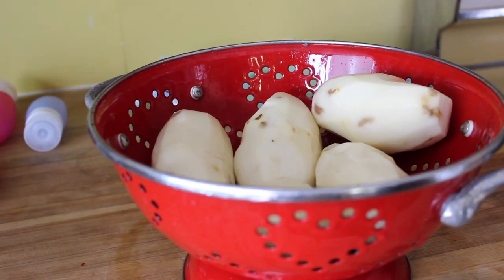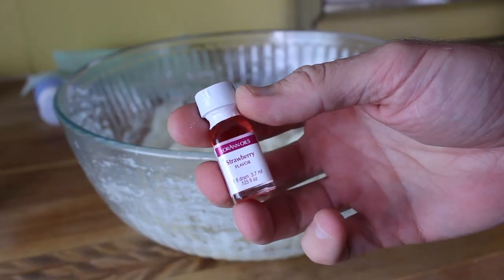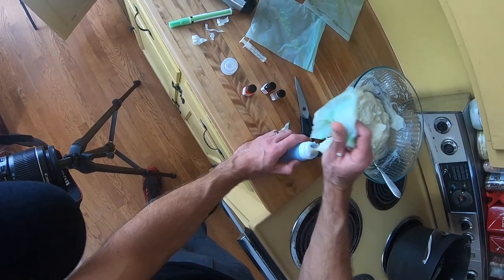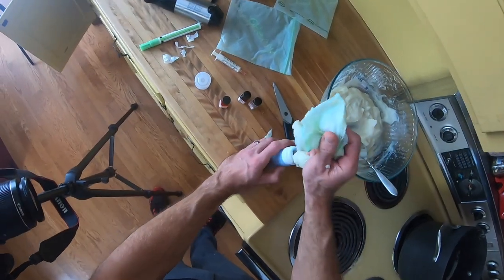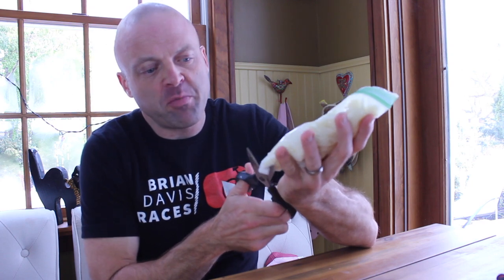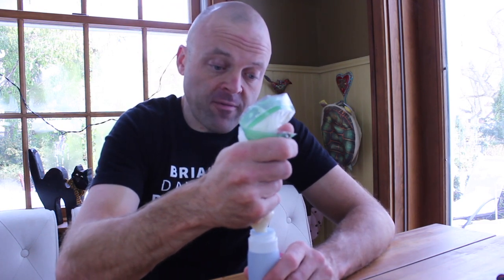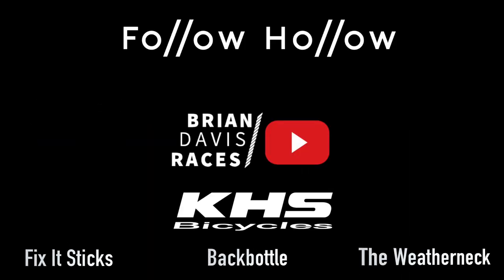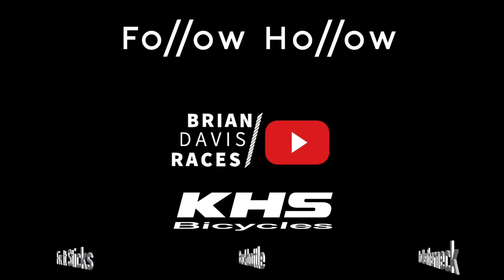DIY Energy Gels (mashed potato energy)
I've been posting more meal prep videos for athletes and those are awesome and totally helped me lose weight - but one place to NEVER try to lose weight is on the bike. I make my own energy gels using potatos after recent research is showing that potatoes fuel just as well as expensive energy gels. The trick is making them in easy to dispense packages. So I found some awesome little silicon gel dispensers that can easily be used on the bike. Making your own energy gels from potatoes is easy and I would suggest doing it in big batches, cause it is a little putzy to make. But once you are in the groove, you can make dozens of homemade energy gel packets and by using flavor oils you can radically change the taste for each little batch of energy gels you make. It really works and it is really easy, clean and natural fuel.

P.S. Here are some of my favorite things to power your ride on Amazon...some weird stuff and some basics (I do earn very small commissions on the links on this page):

Brian Davis, inventor of Fix It Sticks, Backbottle and The Weatherneck System and creator of Fo//ow Ho//ow Performance Alpaca brand - I discuss race tactics and strategies to be a faster, fitter and smarter cyclist.

Questions: brian@briandavisraces